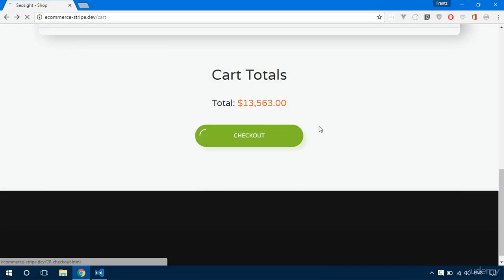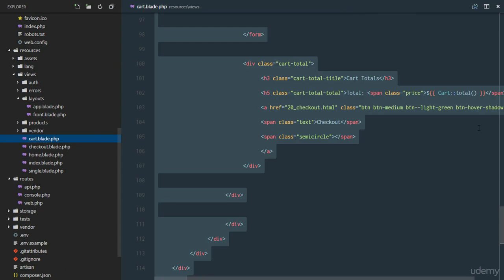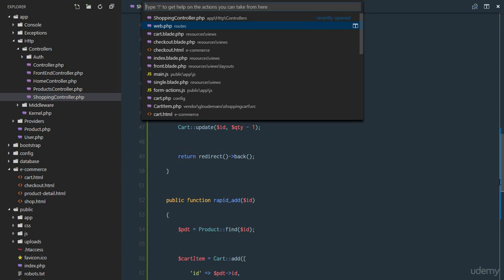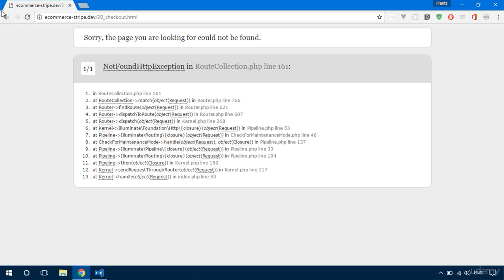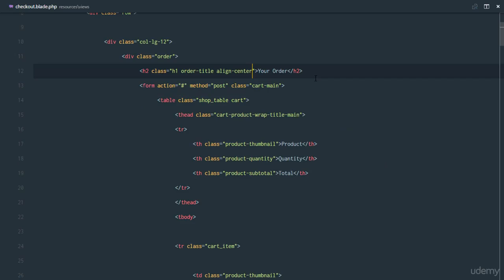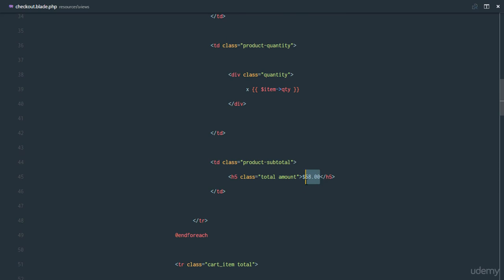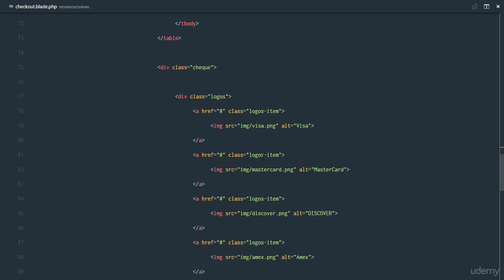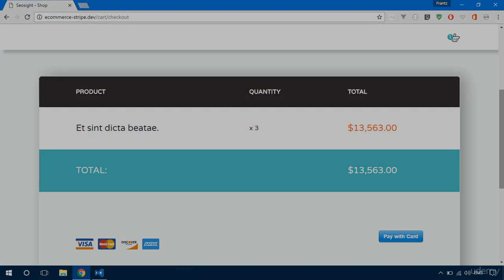13 Checkout page